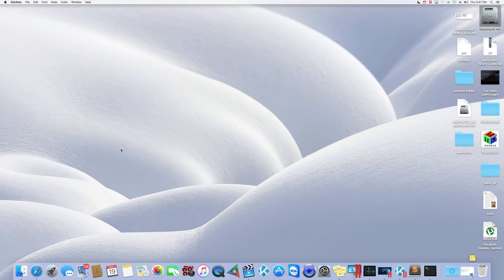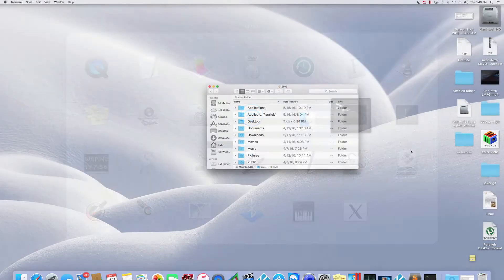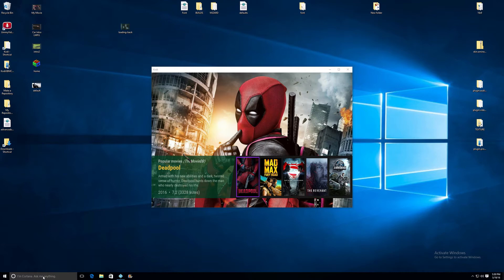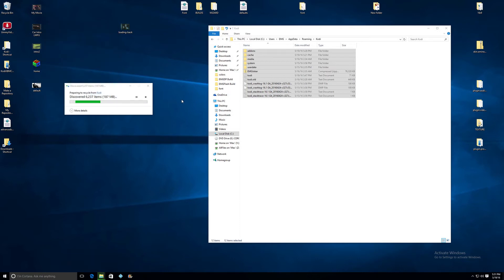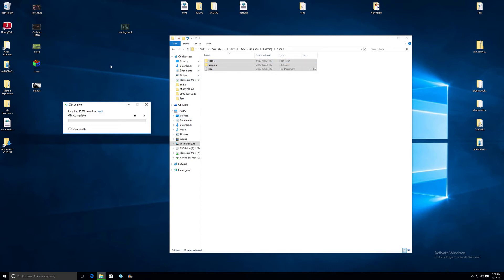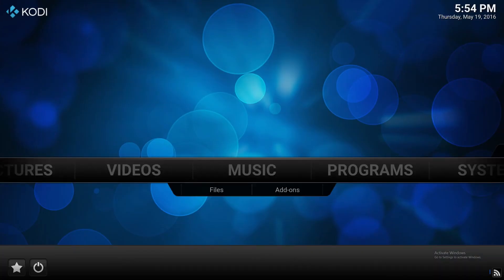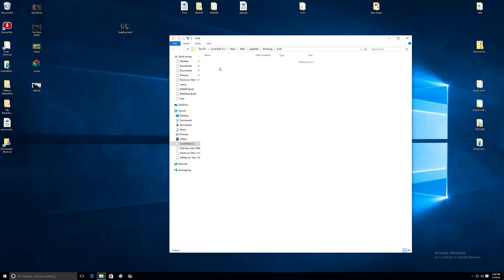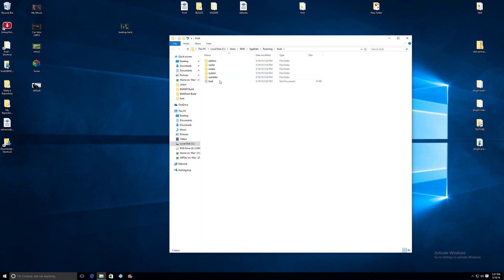Kodi - How to Clear Data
for windows search for: %APPDADA% select kodi folder
for mac open terminal and type:  chflags nohidden ~/Library/
now open your HD then select your home folder/ select library/application support/ kodi
for amazon fire tv or stick go to your amazon home/ settings/ application/manage installed applications/select kodi/ then clear data
on android devices go to kodi app/ press menu button and delete data